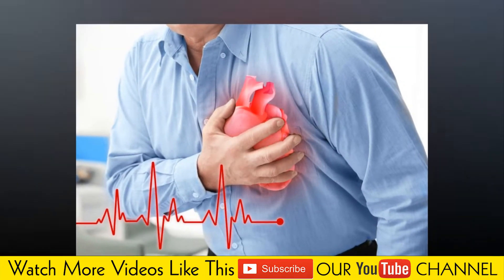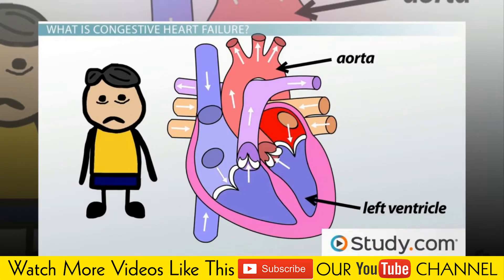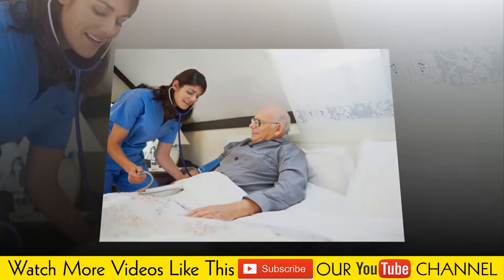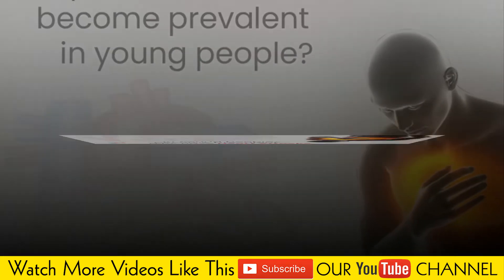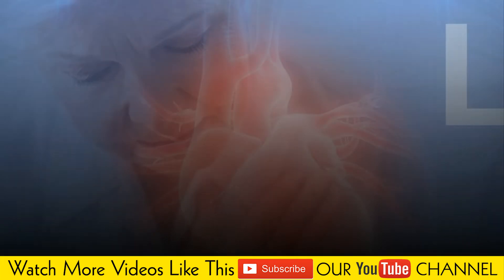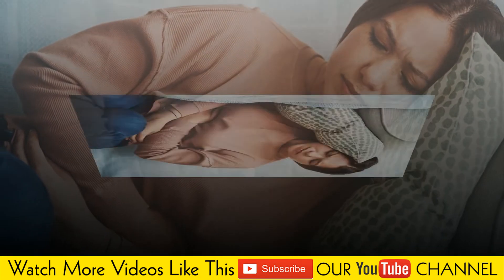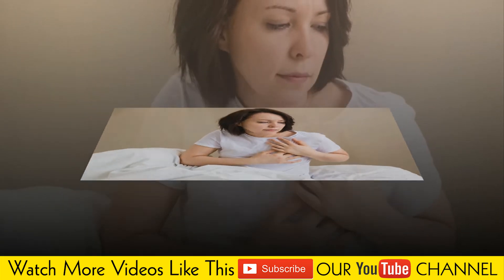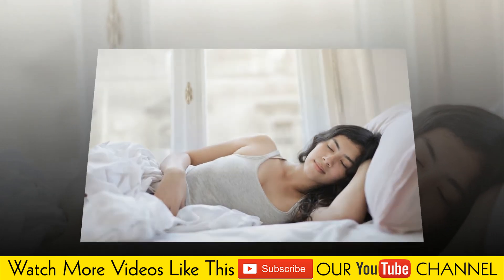What is Left Ventricular failure | Causes | Treatments | Complications | Prevents | English | 2022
Hello Friends

What is Left Ventricular failure | Causes | Treatments | Complications | Prevents

Left-sided heart failure is a heart condition where the muscle on the left side of the heart is diminished and the pump doesn't work to the body. Left-sided heart failure is defined not as a disease, but a process. Left-sided heart failure occurs when the left ventricle, the heart’s main pumping power source, is gradually weakened. When this occurs, the heart is unable to pump oxygen-rich blood from the lungs to the heart’s left atrium, into the left ventricle and on through the body and the heart has to work harder.

What is Left Ventricular Failure , What are the Causes of Left Ventricular Failure , What are the Treatments of Left Ventricular Failure , What are the Complications of Left Ventricular Failure

Timestamps -

00:00- What is Left Ventricular Failure
01:34- Signs and Symptoms
02:42- Causes
03:15- Risk factors
05:20- Preventions
07:08- Treatments

my channel